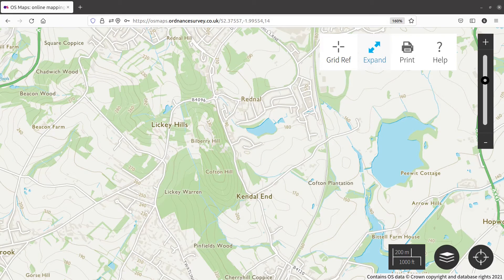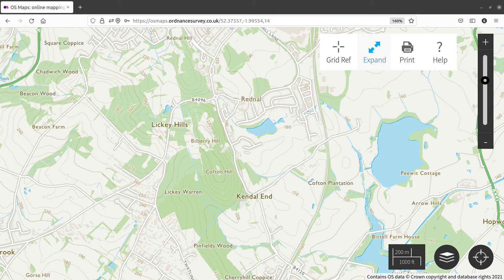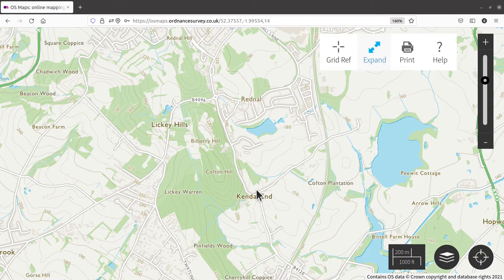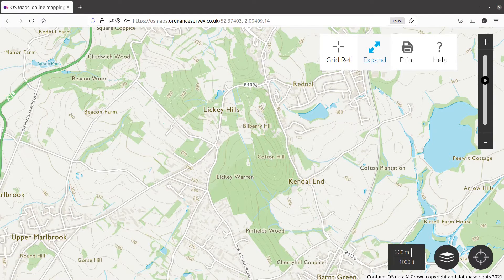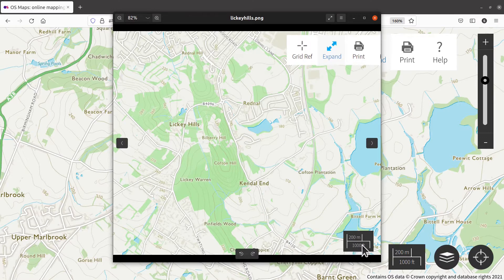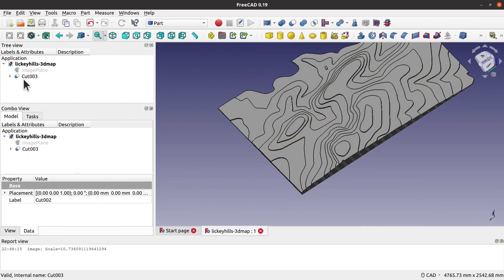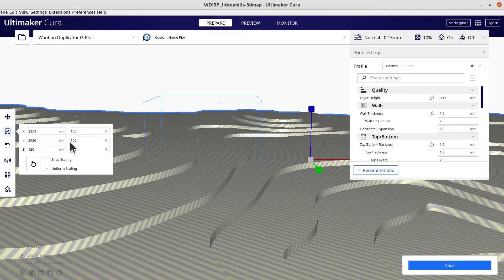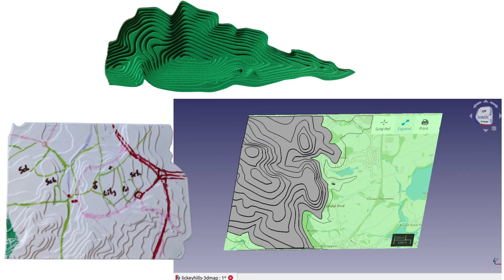Creating 3D models from maps using OS map and contour lines.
In the video below I show how you can take a 2D map and create a 3D model using FreeCAD. This is a manual process in mapping the contour lines from an OS map into FreeCAD. The model can then be printed using a 3D printer, or viewed online as a static image or through a 3D viewer.

I used this to help teach map and navigation skills to Cub Scouts. This helped them to visualise the contours so that they could understand how steep a hill is by looking at a map. This could also be a useful technique if you would like to visualise a hill before your walk or to create 3D models of places you have visited.

The example map used in the video is an Ordnance Survey Map, known as OS Maps. Ordnance Survey are the national mapping country for Great Britain and the standard for walking maps. You can use alternative maps (including Google Maps). OS Maps provide a free "standard" level map which is available through a free account. They also provide a premium account which provides additional maps, if you wanted more detail.

The map is first imported to FreeCAD using the Images Workbench. If you include the map scale on the map then you can set the scale using the scale tool. In my case I set a scale of 1mm to 1 meter. This makes it easier to determine the correct value when using the pad.

I then created a body for each layer and created a sketch mapping out one of the contour lines using the b-spline tool. This is achieved by clicking onto the contour line at regular intervals, zooming in and scrolling around the FreeCAD model as required.

The resulting sketch could then be extruded into a 3D object using the pad tool.

This was repeated with a new body, sketch and pad for each contour layer. I cleaned up the edges by cutting away any excess using tools in the FreeCAD part workbench.

Once it's complete then it can be exported as an STL file which can viewed through a 3D viewer or imported to your slicer software for 3D printing. Depending upon the size of your model and the bed size of your 3D printer you may have to scale the model in the slicer so that it can be 3D printed.

For one of the models I printed it on white PLA and then using a sharpie I added some of the map symbols to help show how the map and the 3D model related to each other. This is of the local area of Redditch so the Cubs could also associate it with the places they know.

Chapters:
00:00 Introduction to 3D maps
01:26 Different maps from ordnance survey OS Maps
03:36 Importing a 2D image into FreeCAD
05:18 Using an image scale in FreeCAD
06:48 Tracing a contour from a map image in FreeCAD
12:06 Adjusting a FreeCAD Sketch B-spline
14:29 Creating a pad to extrude a layer in FreeCAD
17:10 Creating multiple bodies in FreeCAD
29:13 Show / hide bodies in FreeCAD
32:09 Moving a layer below the plane in FreeCAD
36:01 Combining bodies into a compound object
37:25 Boolean cut in FreeCAD draft workbench
40:50 Export from FreeCAD to 3D print
41:16 Scaling a 3D model in Cura before print
41:27 Finished 3D models